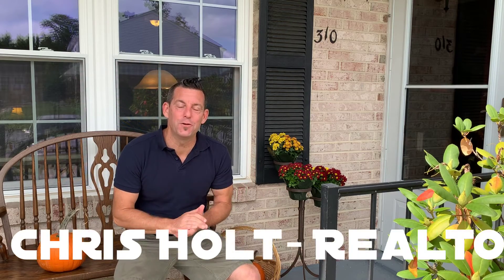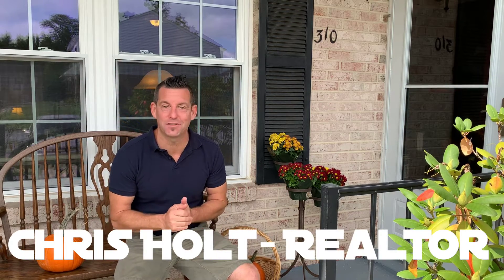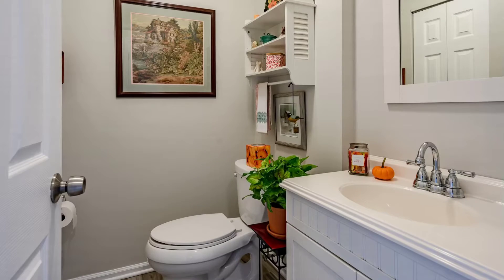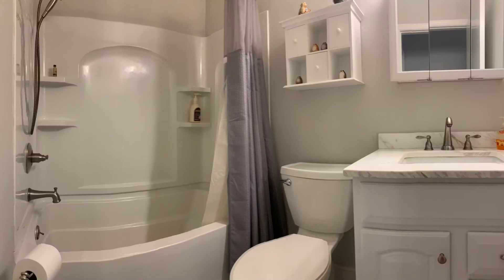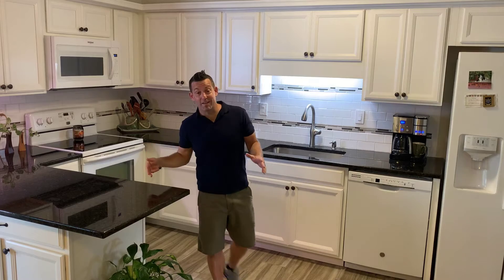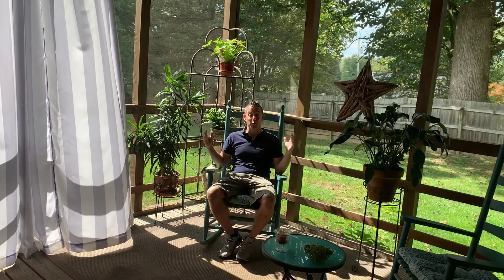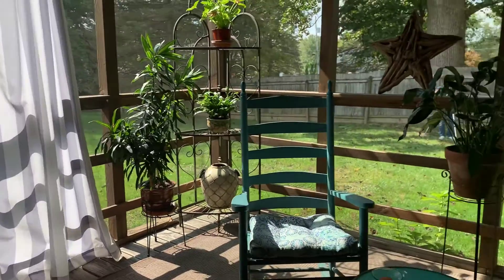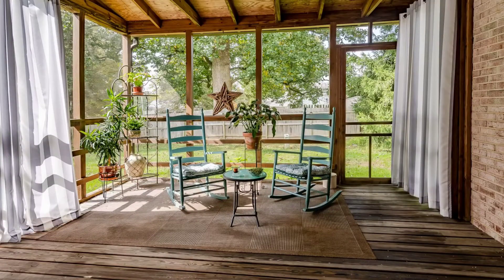310 Wssex St Coatesville PA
Real Estate